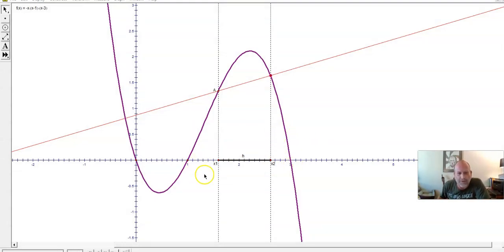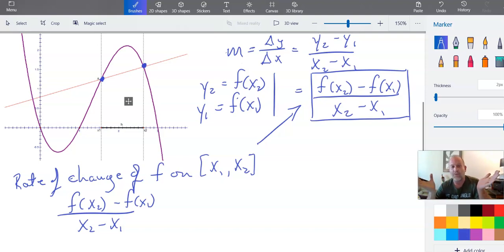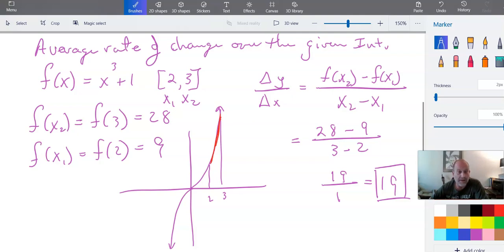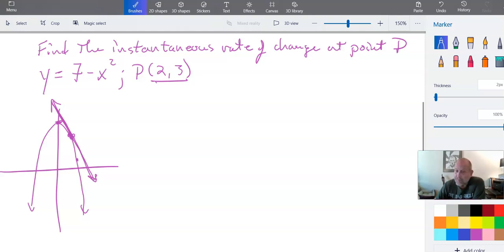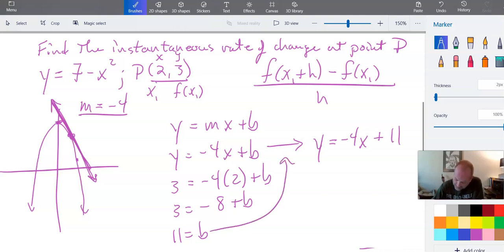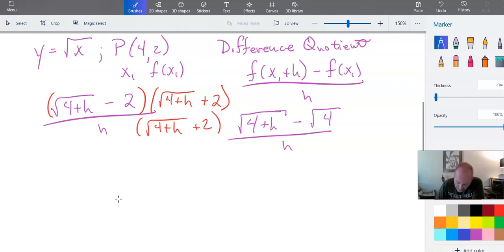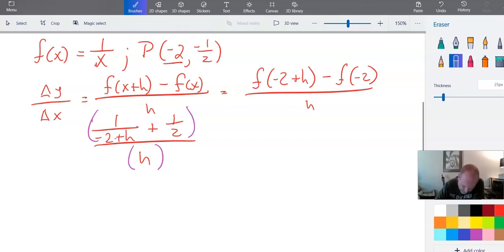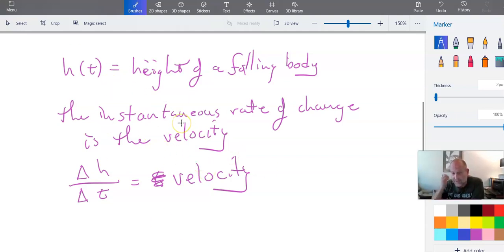Rates of change: Average and Instantaneous